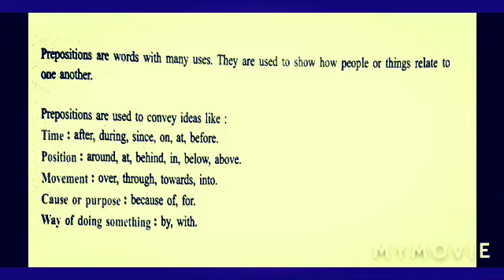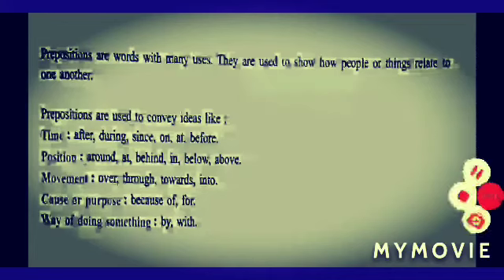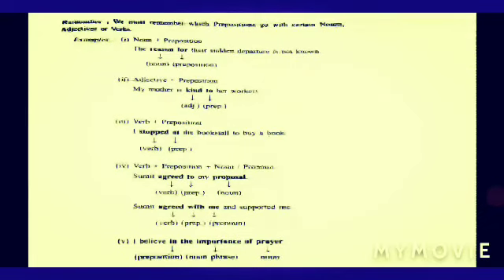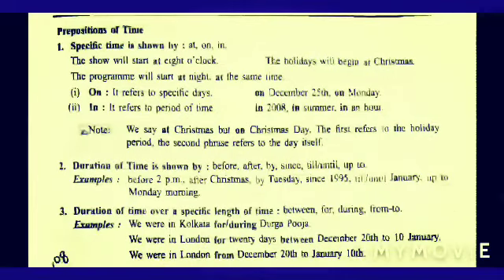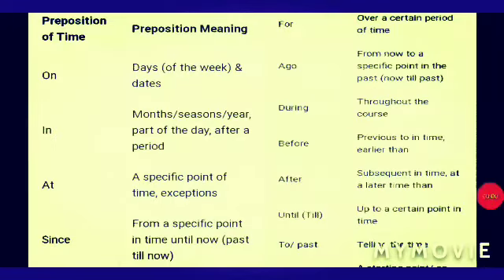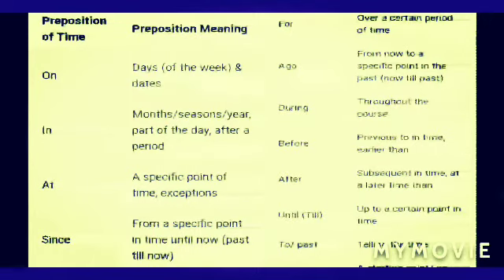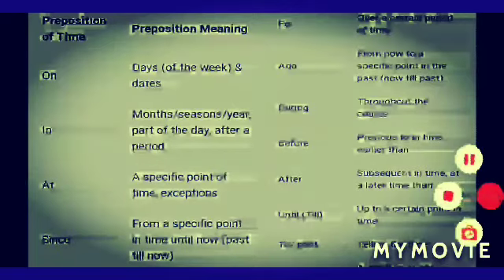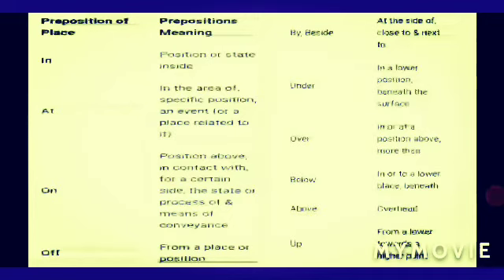Class 8 Prepositions